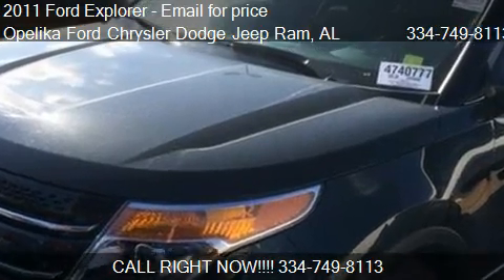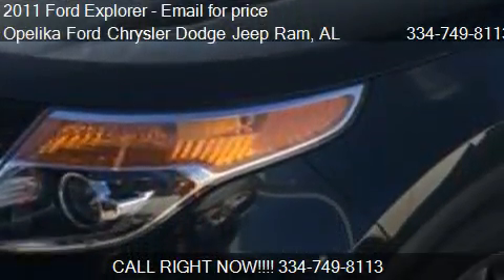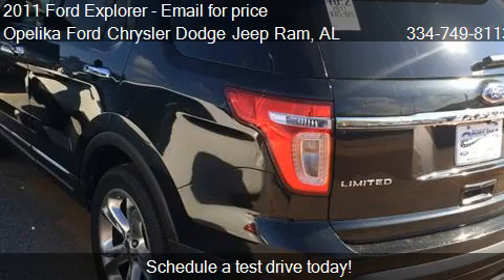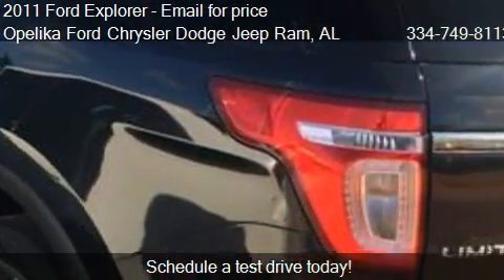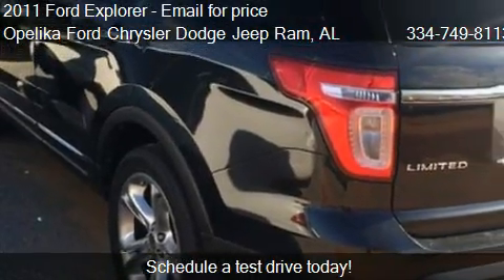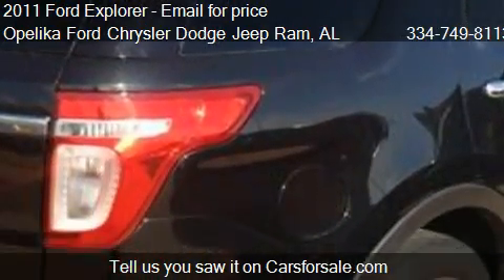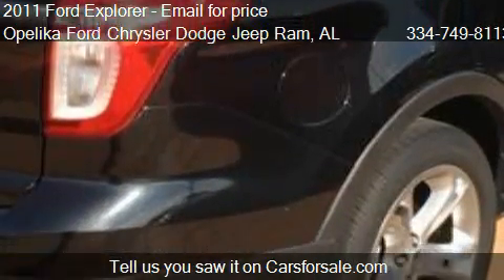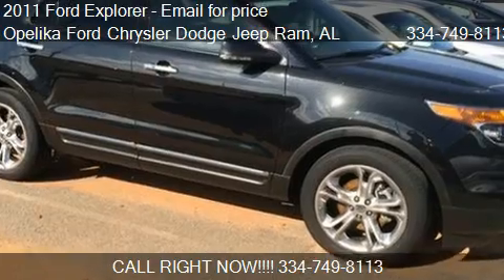2011 Ford Explorer XLT for sale in Opelika, AL 36801 at Opel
This 2011 Ford Explorer XLT is for sale in Opelika, AL 36801 at Opelika Ford Chrysler Dodge Jeep Ram.
Engine: 6-Cylinder 3.5L V6 Ti-VCT
Transmission: 6-Speed Automatic with Select-
Color: Ingot Silver Metallic
Mileage: 59114
Contact Opelika Ford Chrysler Dodge Jeep Ram 801 COLUMBUS PKWY Opelika, AL 36801 to test drive this 2011 Ford Explorer XLT today.